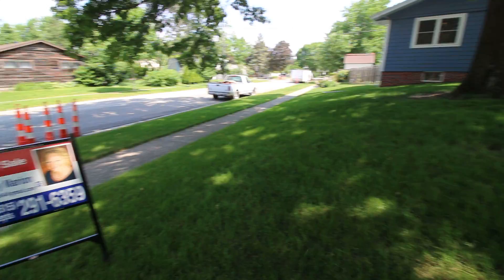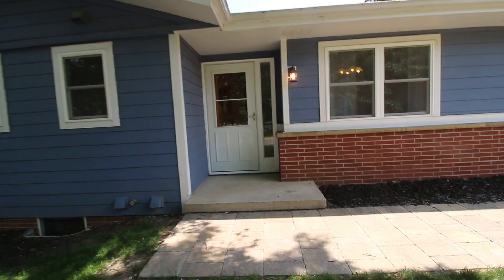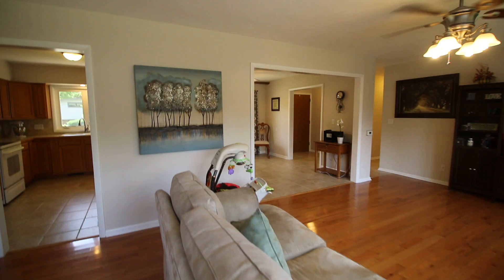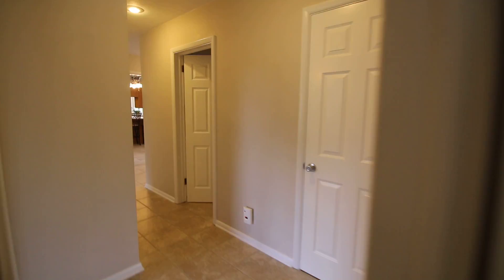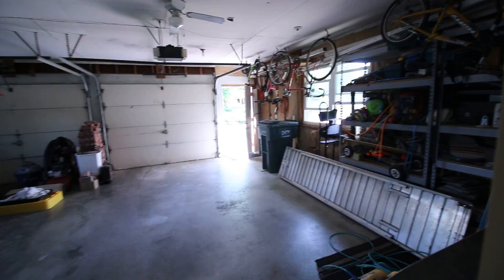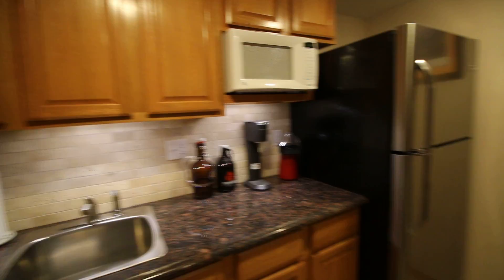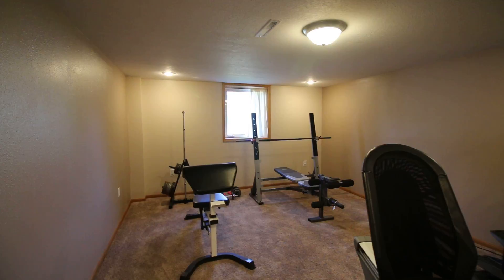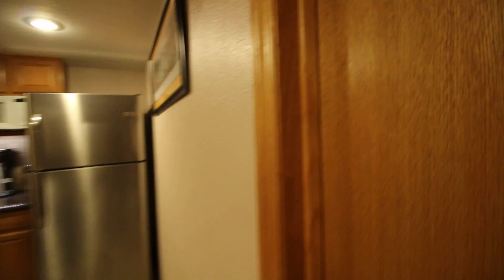Homes for sale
Re/Max Concepts Homes with Nancy Marion